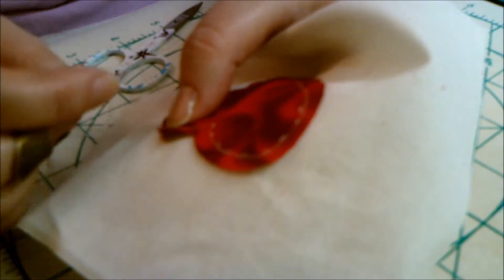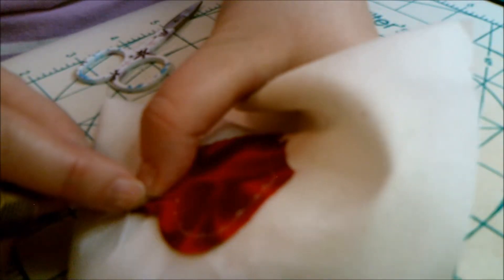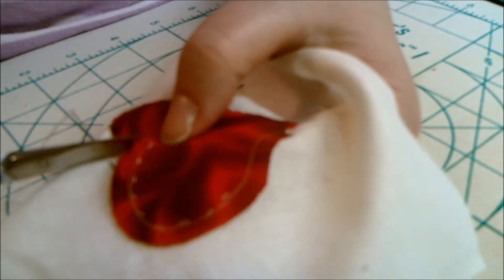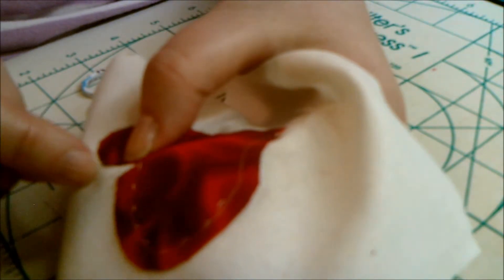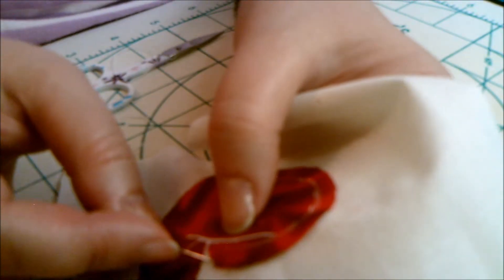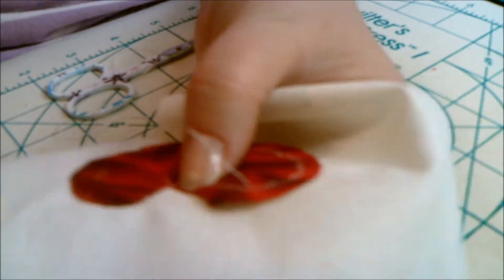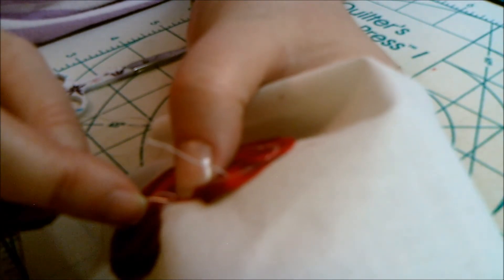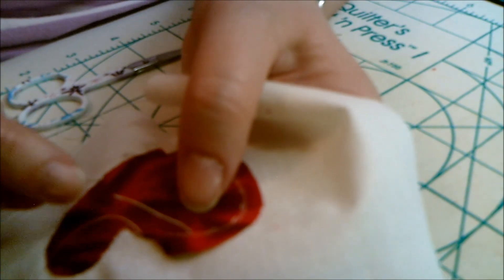How To Applique A Inside Point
This video will show how to applique a inside point using needle turn applique.